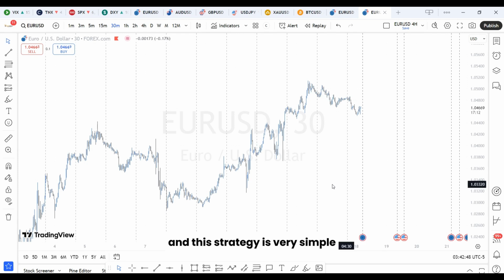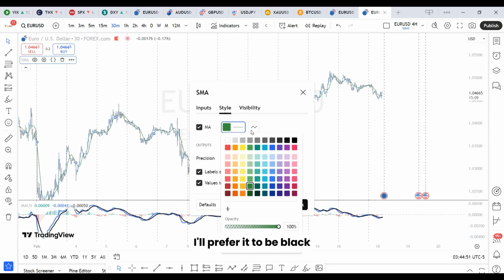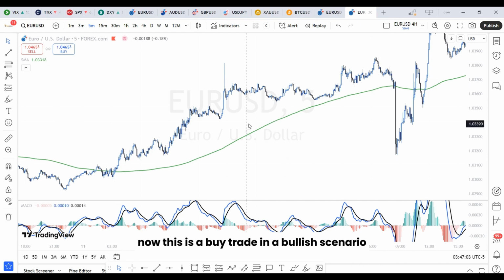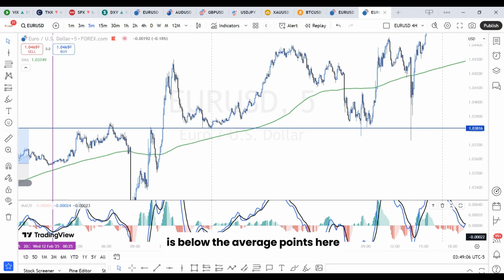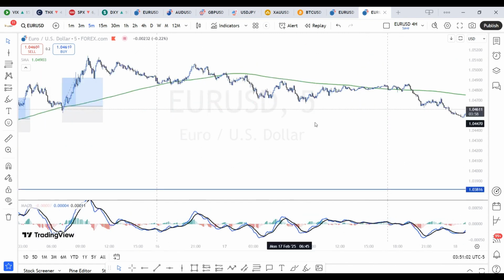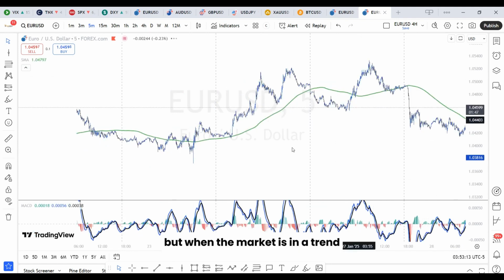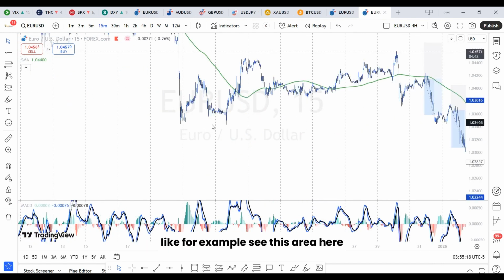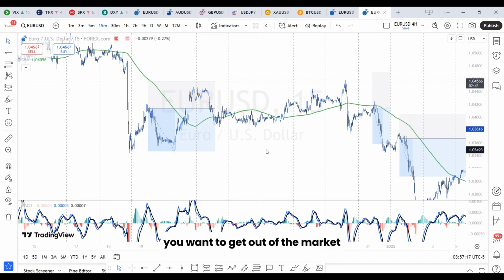11. MACD and 200 SMA Trading Strategy